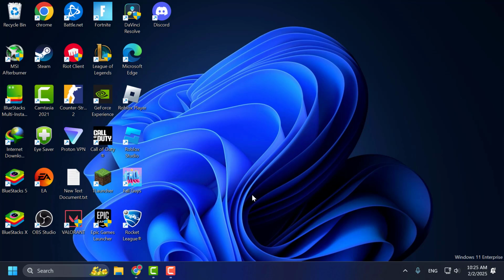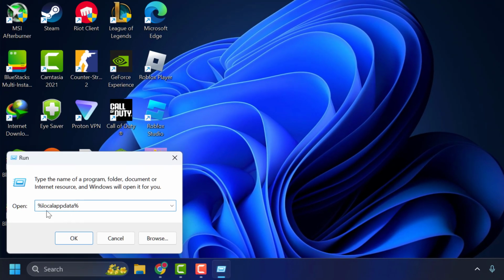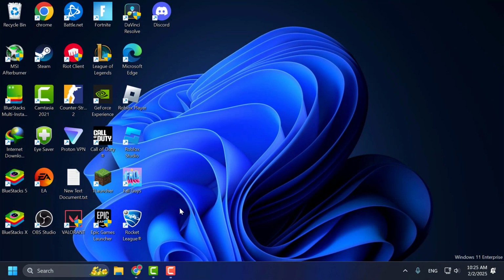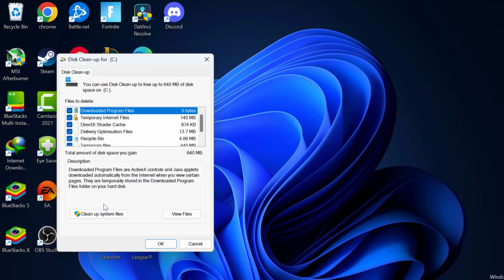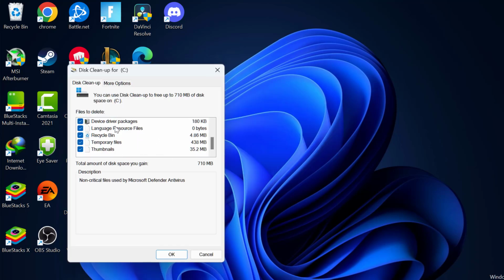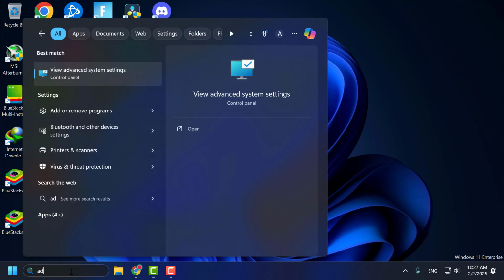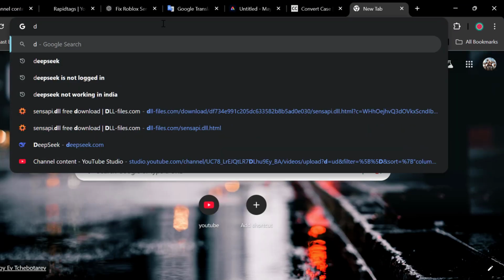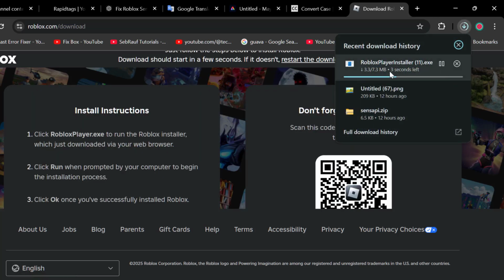How to Fix Roblox Closes Instantly After Launching on Windows PC (2025)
If Roblox closes instantly after launching on your Windows PC (2025). Try these 100% working solutions to fix it:

00:00 Intro
00:10 Method 1
00:33 Method 2
01:13 Method 3